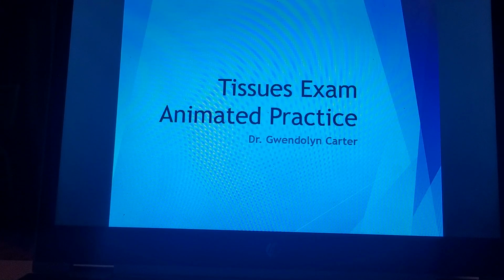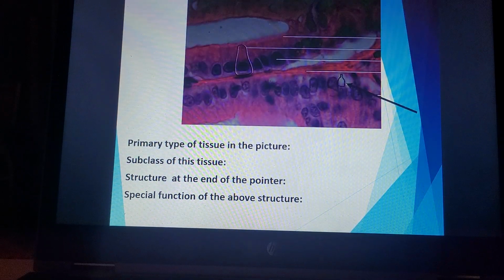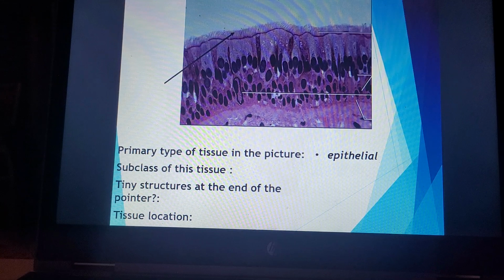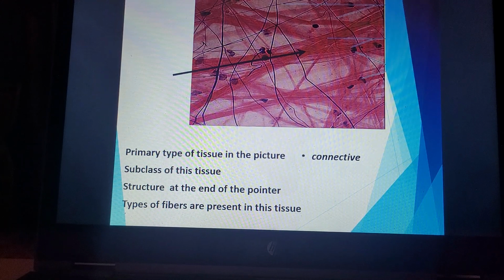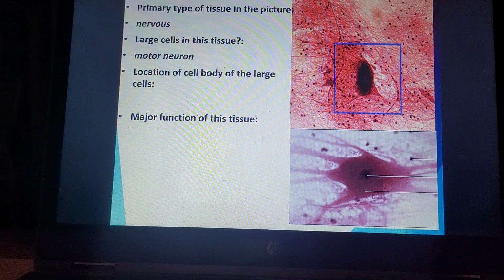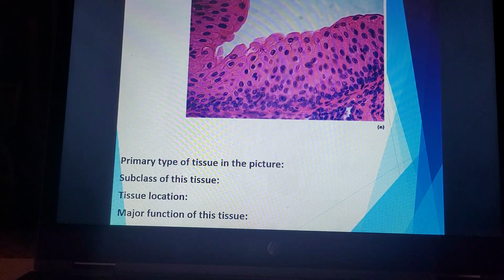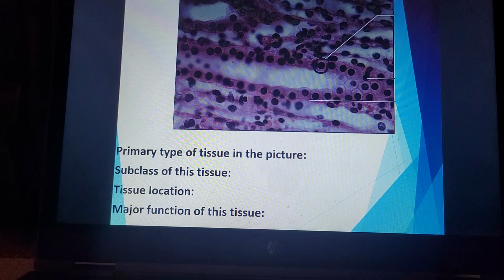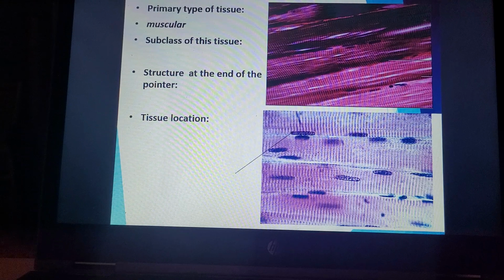Tissues Exam Animated Practice